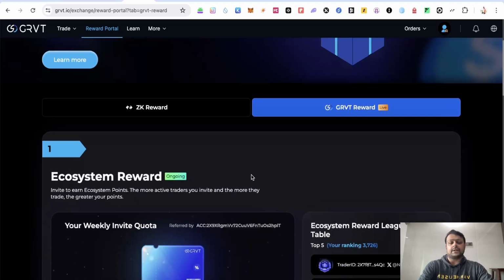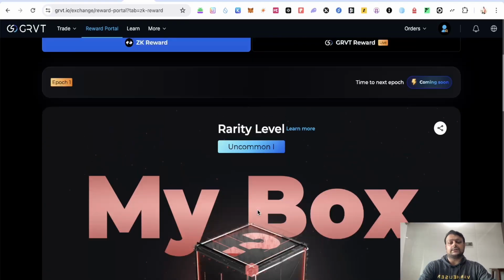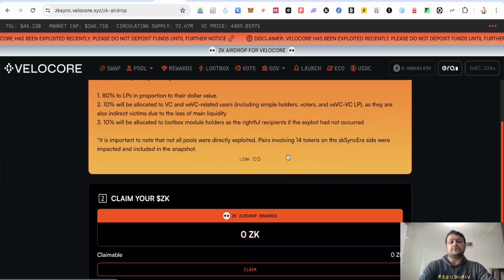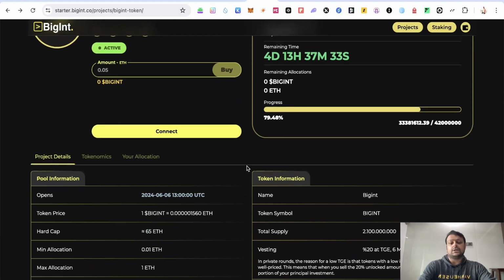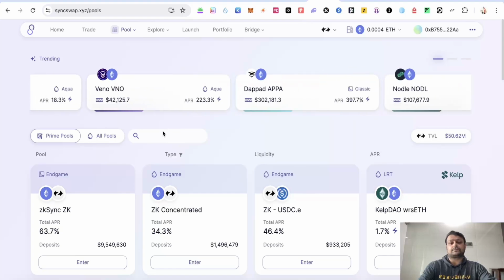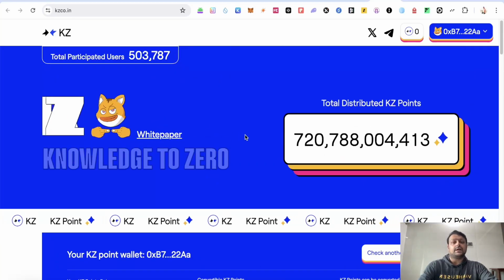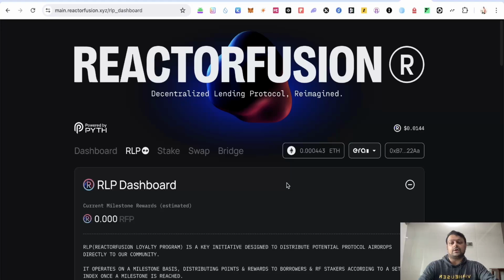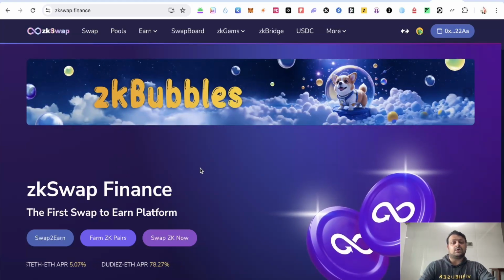Free ZkSync Era $ZK Airdrop From Various Protocols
Code: CRYPTO505
Code: 1stq

Code: 1stq
🟢 $9,210 Signup Bonus + Other Benefits on Toobit:

2. $30,000 Signup Bonus Bybit
Code: CRYPTO505
7. BigInt Token Private Sale
8. Potential ZyFi Airdrop Quest
9. Syncswap Pools and Potential Airdrop
11.